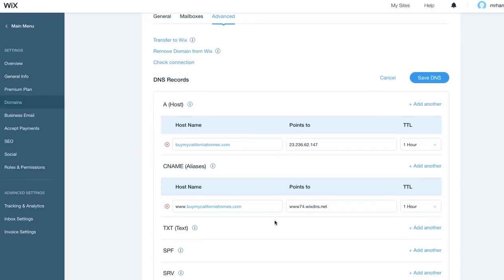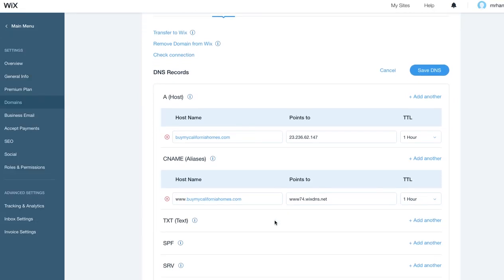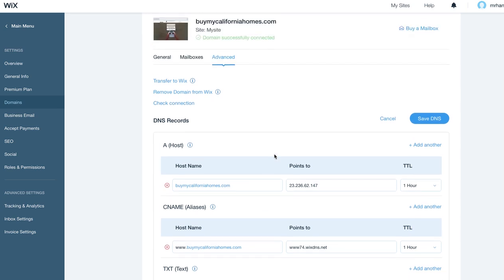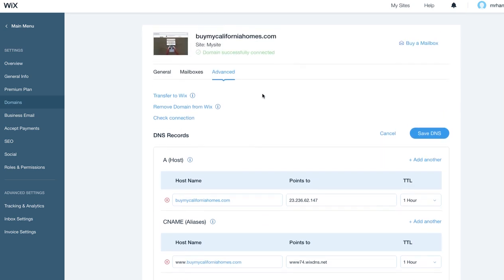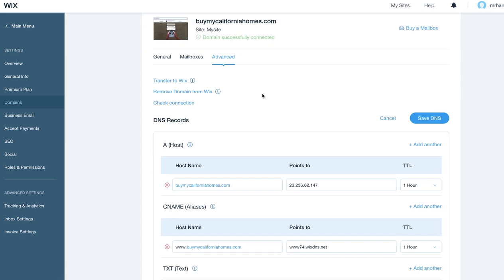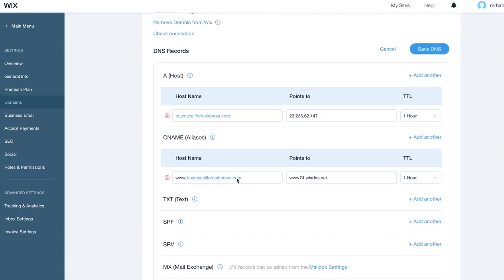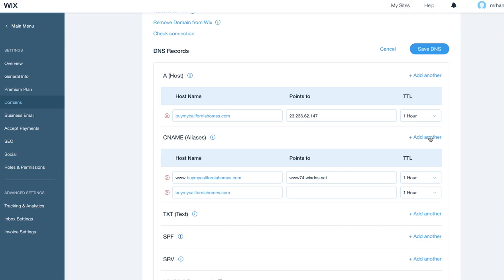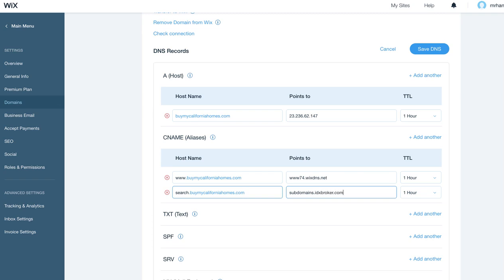IDX Broker WIX Custom Subdomain in 1 minute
You can setup your IDX Broker custom subdomain on WIX in less than 1 minute.

If you want to set this up, then just logon to your hosting account and create a CNAME under the DNS settings with this information: